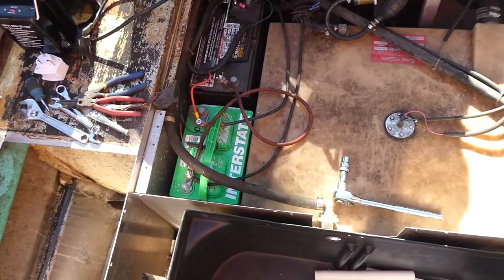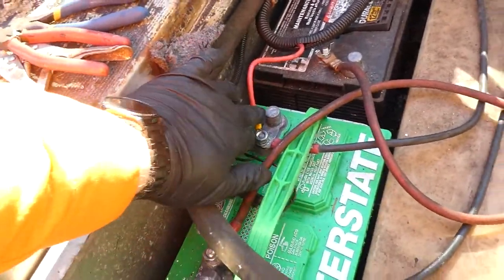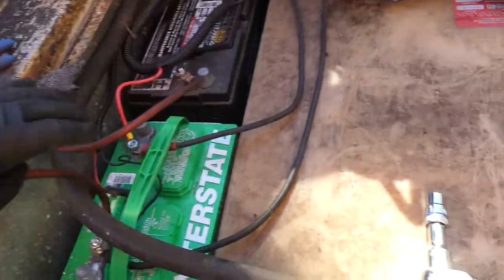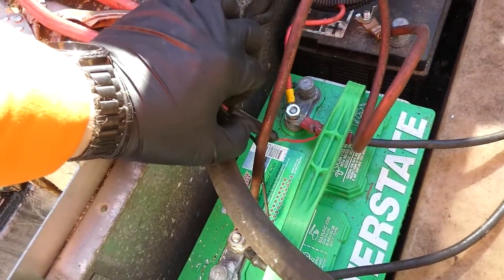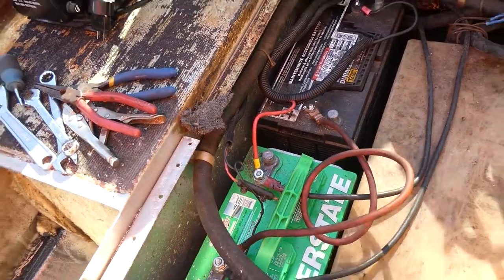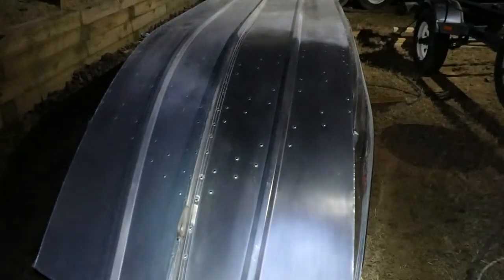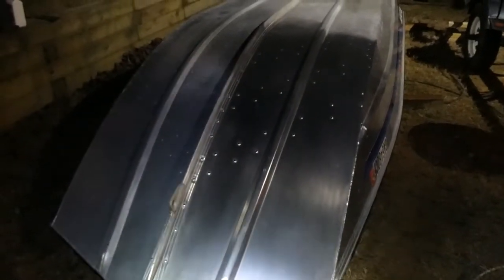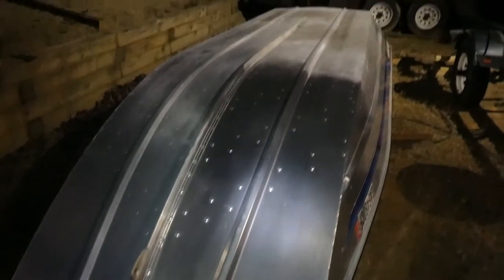Restoring an Old Bass Boat - Part 2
Part 2 in the series of how I restored an old Bass Boat!

Some of the stuff I used in the restoration:
Cup Holder (Plastic)
Cup Holder (Stainless)
Primer Bulb
Boat Cover
Stainless Screws 1
Stainless Screws 2
Stainless Screws 3
Stainless Screws 4
Stainless Screws 5
Stainless Screws 6
Stainless T-Nuts
Green Fish Lights
MARINE Circuit Breaker
Rocker Switch Panel (4)
Rocker Switch Panel (8)
Deck Light Strips
Green Nav Light Strip
Red Nav Light Strip
LED Channel System
LED Channel System V shape
BoatBuckle Rod Strap
Battery Cable
LED Spot Light
Marine Boat Stainless Horn
Compartment Latches
Locking Latches
Faux Teak Decking
Rubber Bow Roller
Marine Wire
Trailer Lights
Trailer Carpet
Rod Holders 1
Rod Holders 2
Rod Holders 3

The Camera Gear I use:
Main Camera:
• Screen Protector
• Extra Battery
• 3 Axis Gimbal
• Small Tripod
• Fluid Head Tripod
• Memory Cards

GoPro:
• GoPro Volta Grip
• GoPro Media Mod
• GoPro Display Mod
• GoPro Light Mod
• GoPro Chest Mount
• GoPro Head Strap with QuickClip
• GoPro Vented Helmet Strap
• GoPro Suction Cup Mount
• Dive Filters
• Multiple Battery Charger
• Media Mod Screen Protectors
• Enduro Battery
• Extra Battery
• Protective Case
• Camera Float
• Swivel Camera Mount
• 512 Micro SD
• Sleeve & Screen protectors

Drone:
• DJI MINI 2
• 3.0A Charger for Charging Hub
• 2.4A Charger for Remote & Drone
• DJI Mini 2 Charging Hub
• DJI Mini 2 Blade Strap
• SanDisk Extreme 256GB
• Carrying Case
• Extra Propellers
• ND Lens Filters
• DJI Mini 2 Propeller Guard